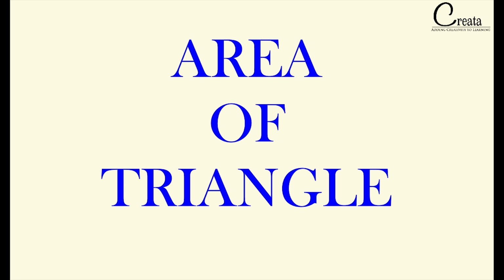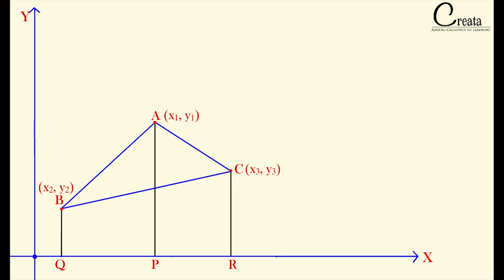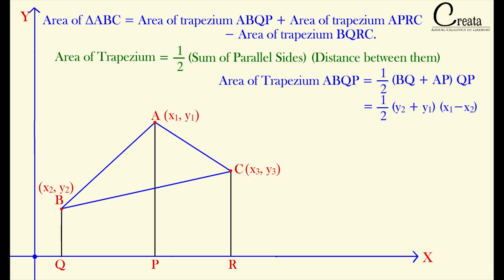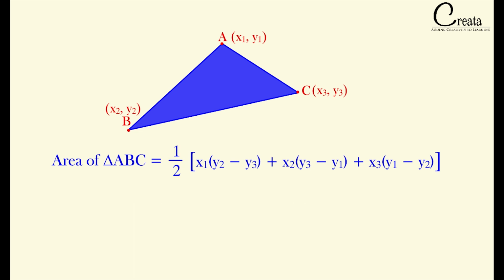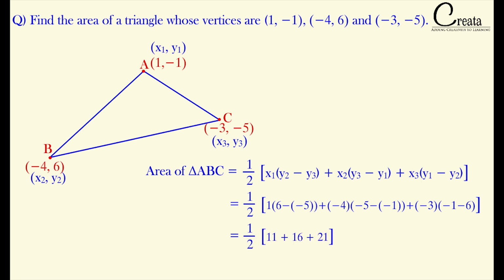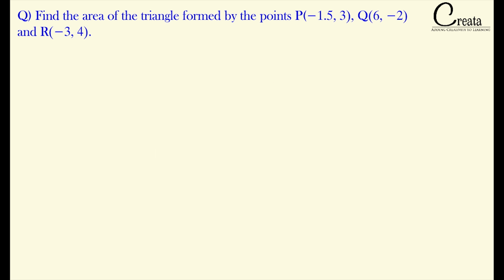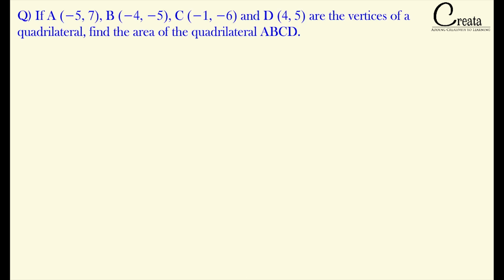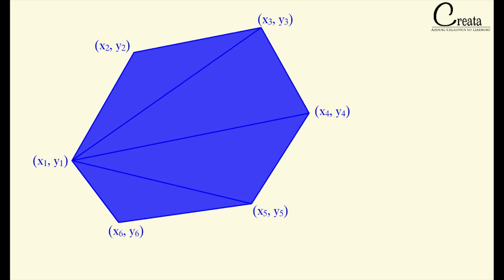Area of Triangle | Course - Coordinate Geometry | Creata Classes